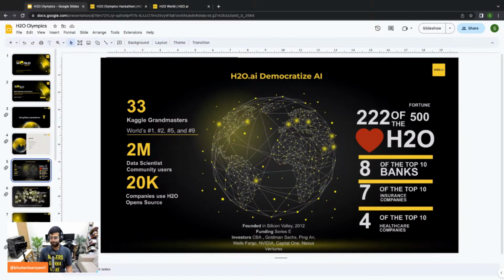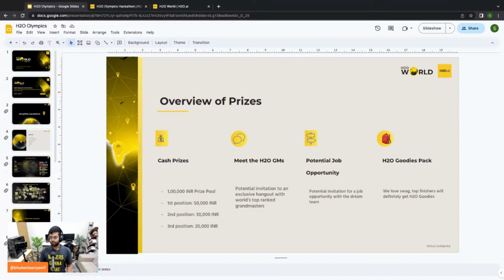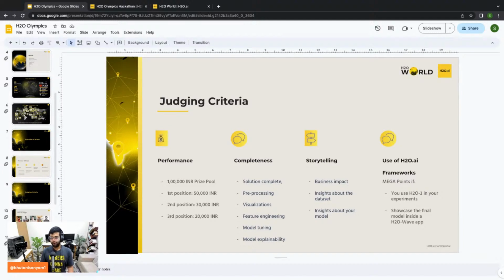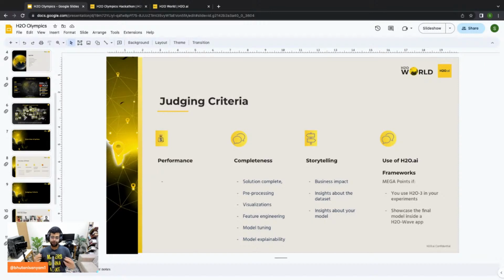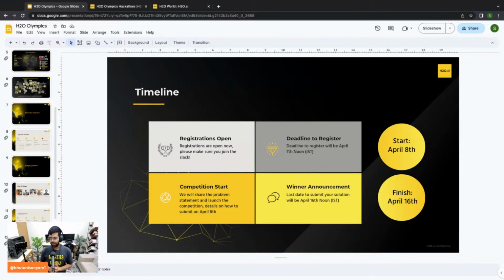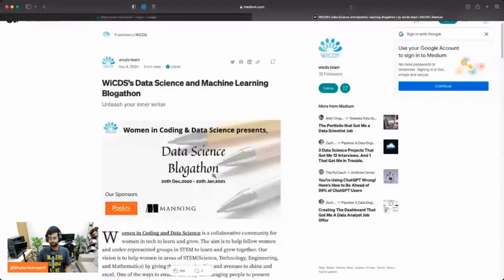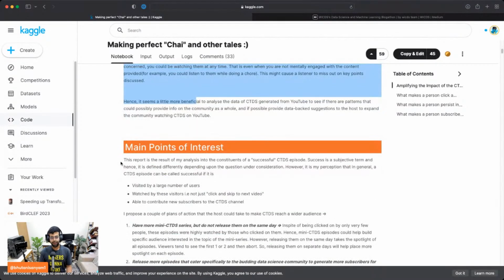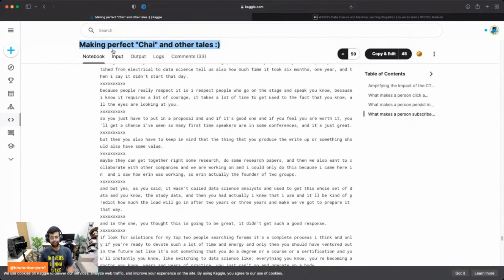H2O Machine Learning Hackathon Announcement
This is an announcement webinar about the H2O ML Hackathon.

Sanyam Bhutani will be giving an overview of what to expect for the contest and general rules.

You're welcome to ask any questions in the livestream or later in the slack. All details are available at top.